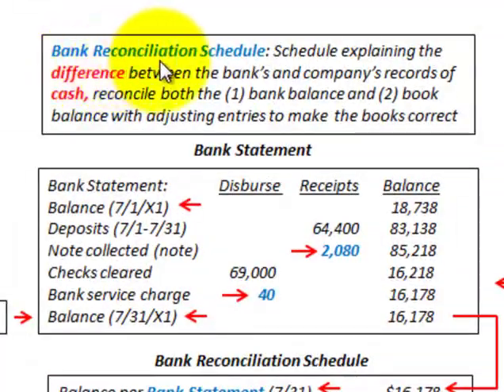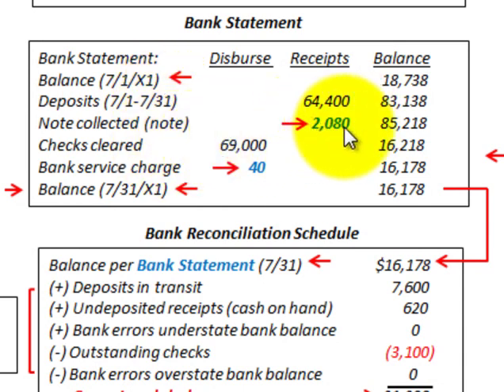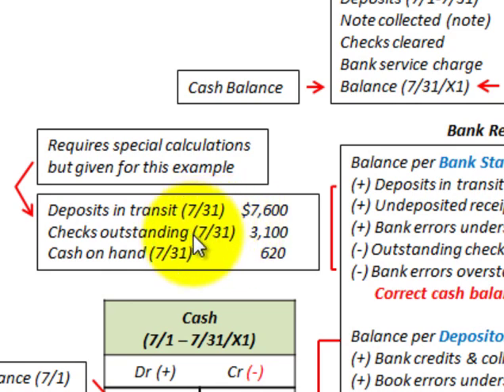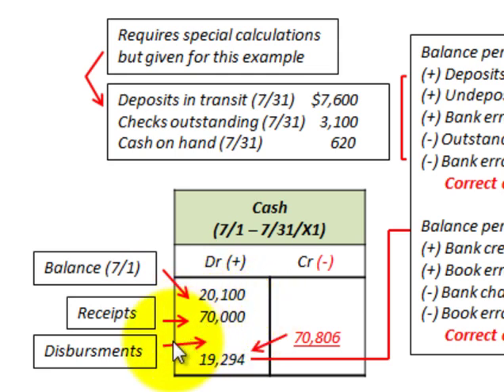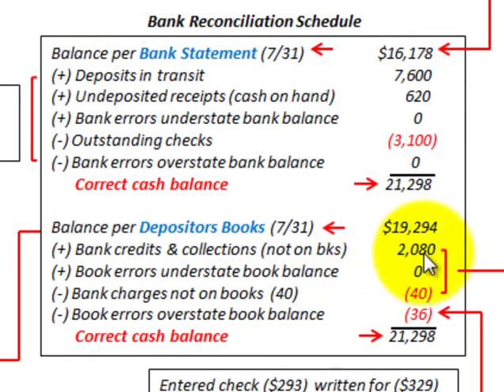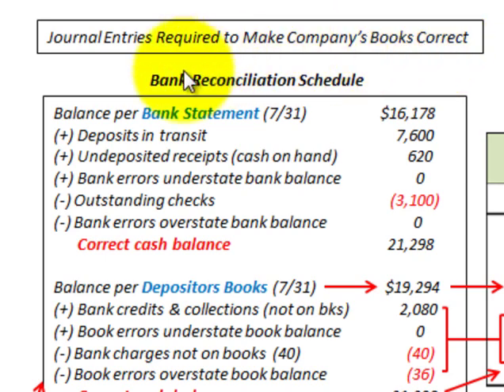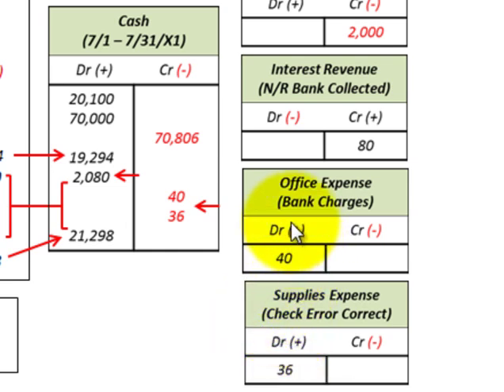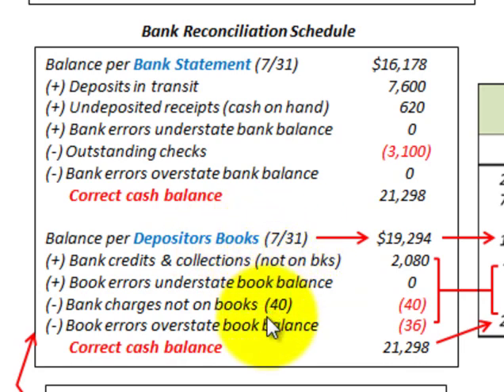Bank Reconciliation Statement (Reconcile Bank & Book Balance With Adjusting Entries)